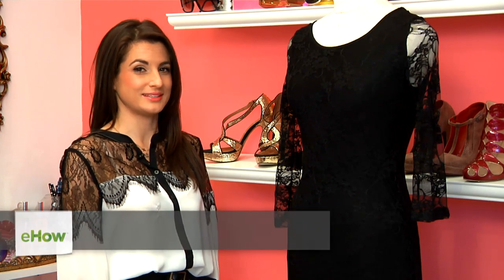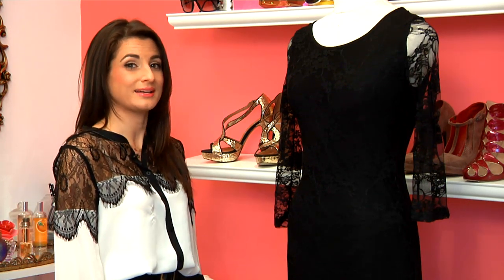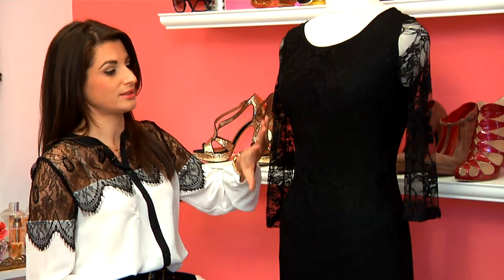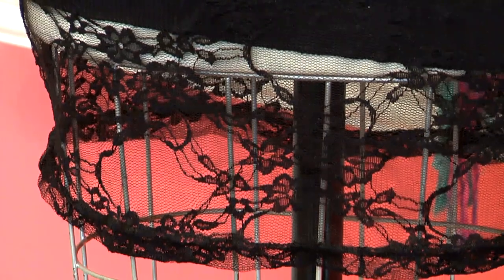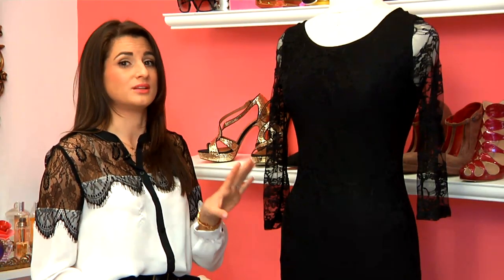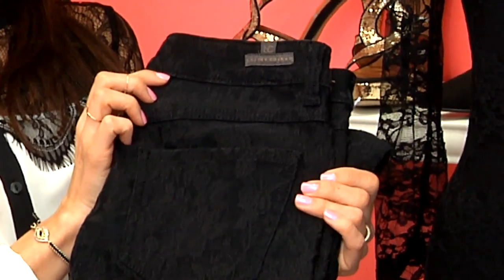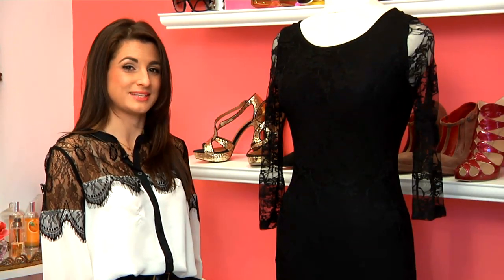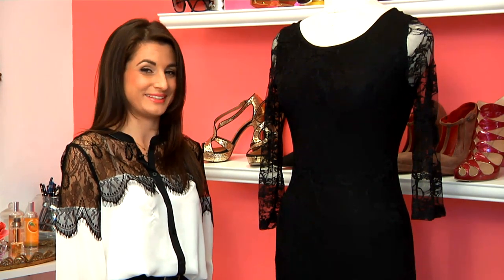Black Lace Winter Fashion Trends : Style Trends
Black lace is always a popular winter fashion trend for a number of different reasons. Learn about black lace winter fashion trends with help from an experienced fashion and lifestyle expert in this free video clip.

Expert: Dawn Del Russo
Bio: Dawn Del Russo is the owner of Bella Dawn, and a fashion and lifestyle expert for National TV network.

Series Description: Looking stylish always requires you to keep up with the latest and greatest trends that are hitting the scene on a continuing basis. Get tips on various types of style trends with help from an experienced fashion and lifestyle expert in this free video series.